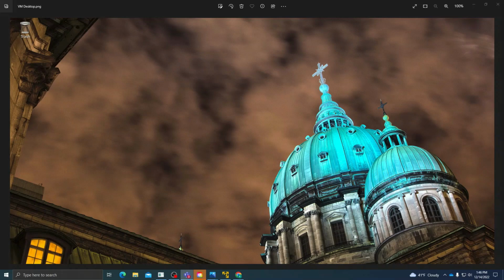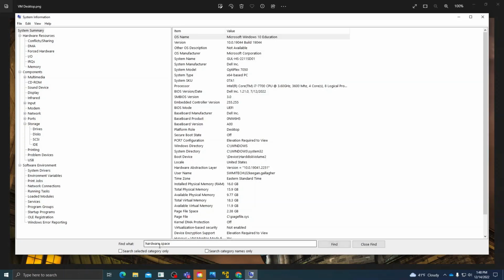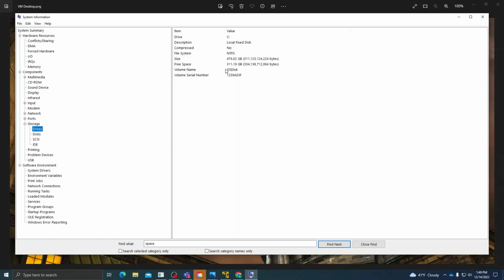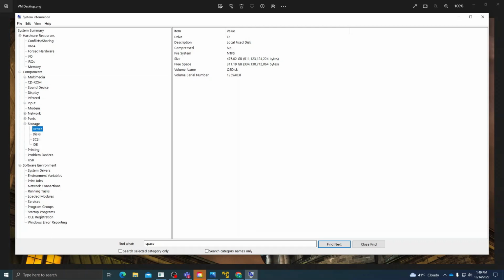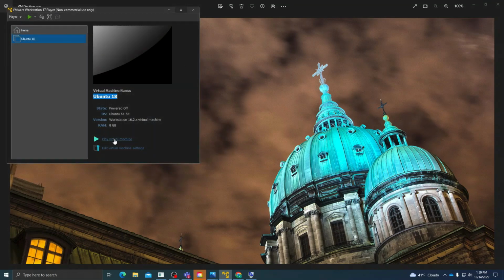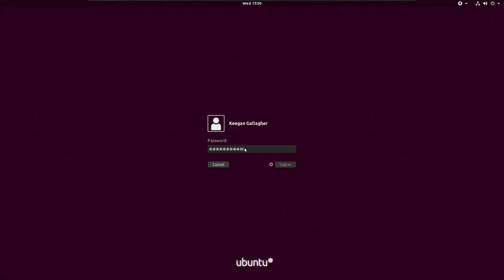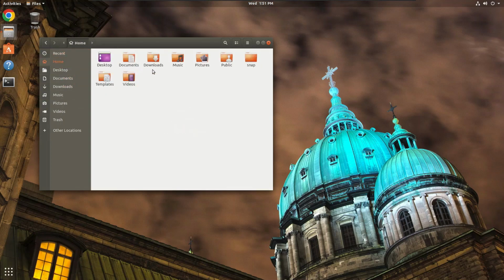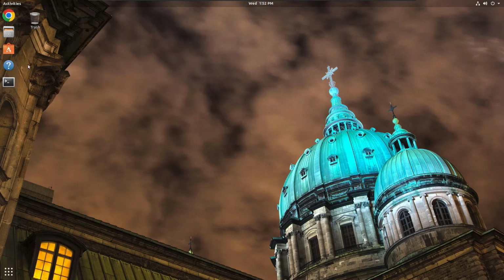A First Look Into my Virtual Machine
Today I created a Virtual Machine (or VM) on my computer. I used VMWare player to create this VM that uses the Linux operating system. I plan to use this system in my endeavors for Computer Science. With this machine I can ethically hack, try software, and practice coding without worrying about breaking my computer.